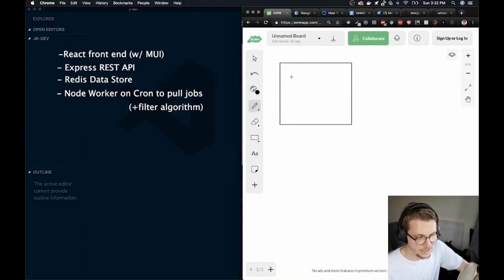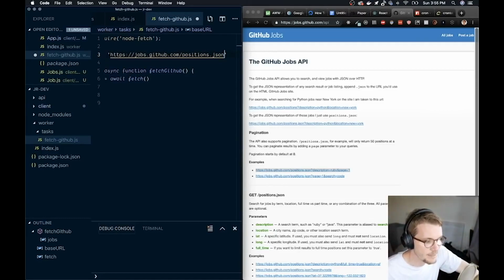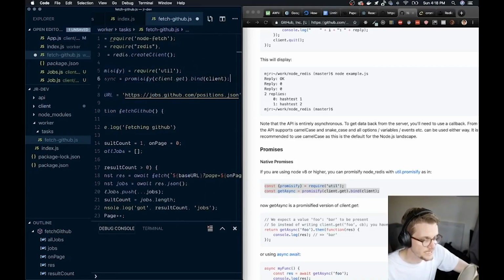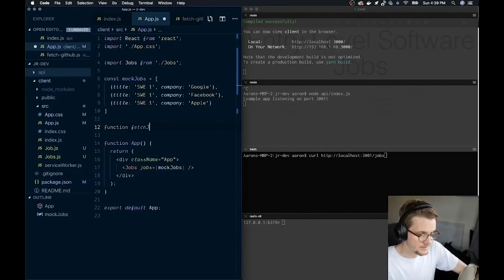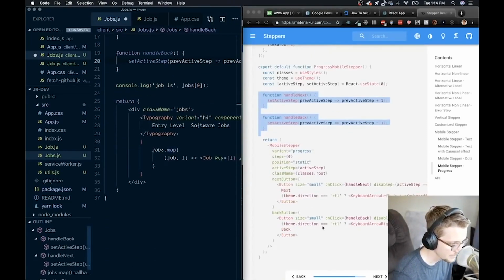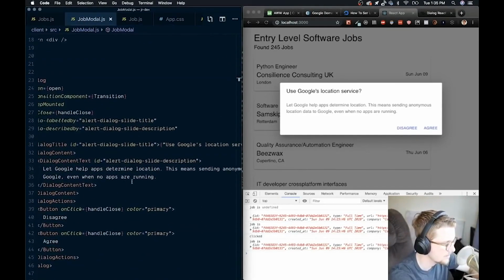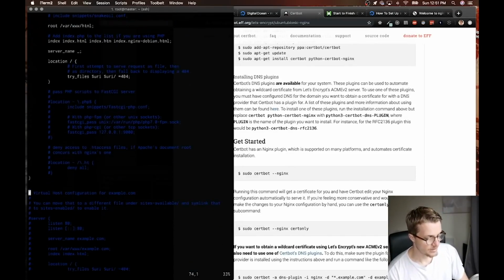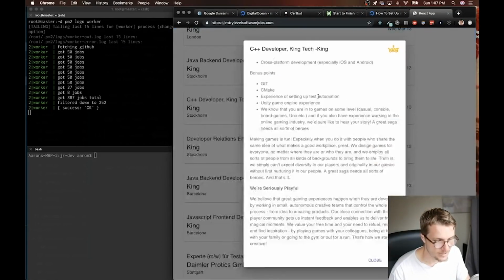Plan, Code, and Deploy a Startup in 2 Hours Full Stack JavaScript Tutorial lauywdXKEXI shortened